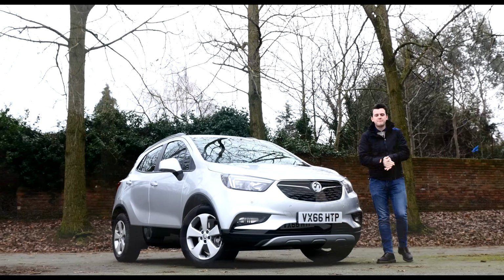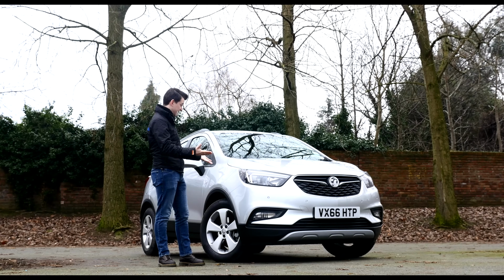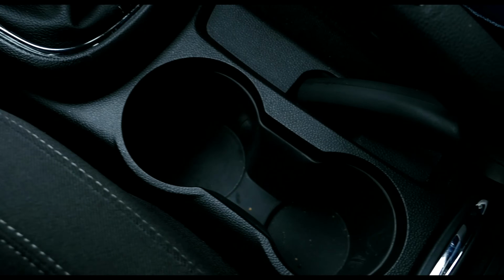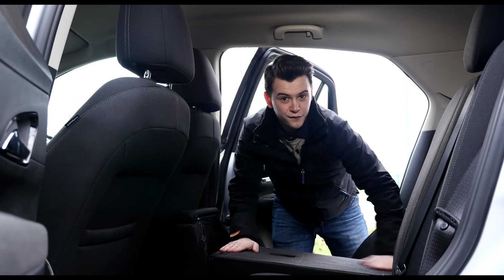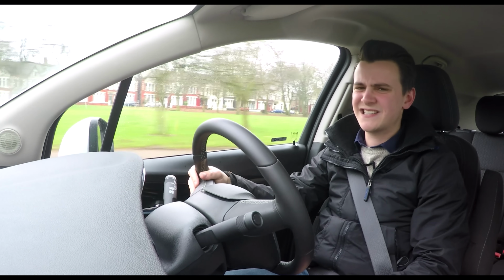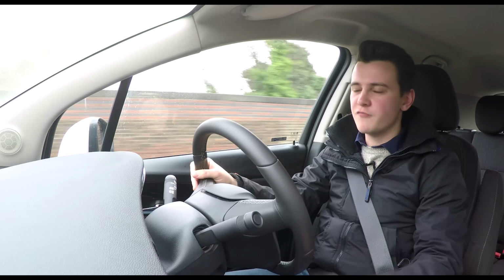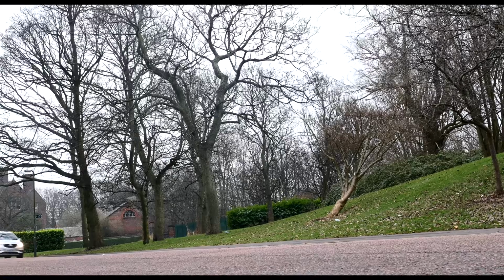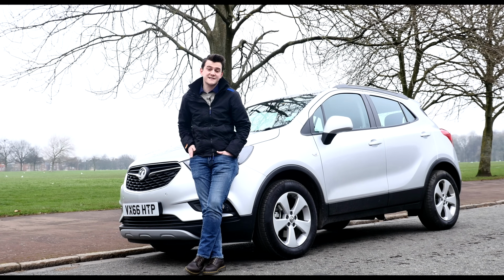Vauxhall Mokka X 2017 Review - Can It Keep Up? - Car Keys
The Vauxhall Mokka has been raking sales in since its launch in 2012, but what is the new Mokka X all about?

A revamped interior and some exterior styling tweaks are the bulk of the changes in the Mokka X, which help give it fresh appeal against its competitors like the Nissan Juke and Ford EcoSport.

But the Mokka has always lacked finesse when it comes to its drive. Is the new Mokka X any different?

We take it for a drive to find out.

In this review, we take an in-depth look at the interior of the Vauxhall Mokka X including its boot size, dashboard and back seats. We then run through performance, price and finish up with the all-important verdict - is the Vauxhall Mokka X a good car?